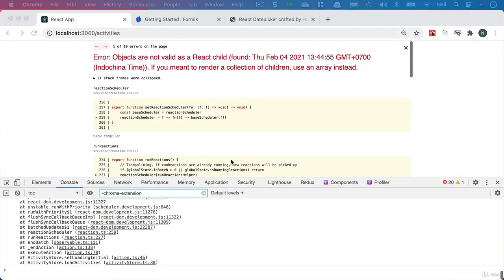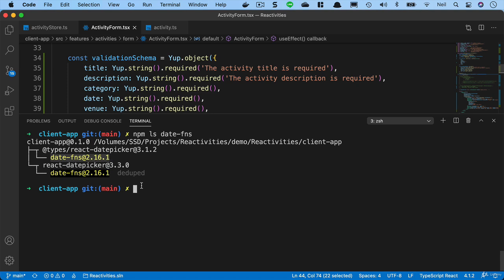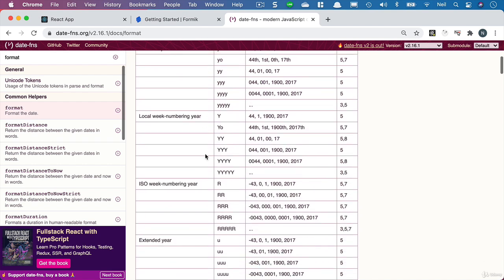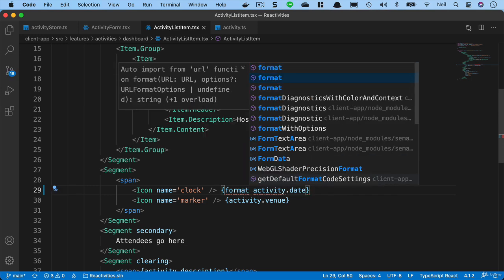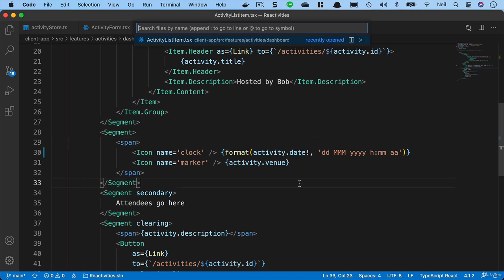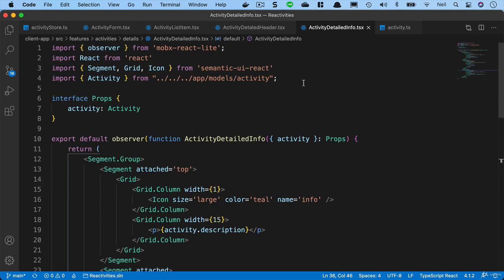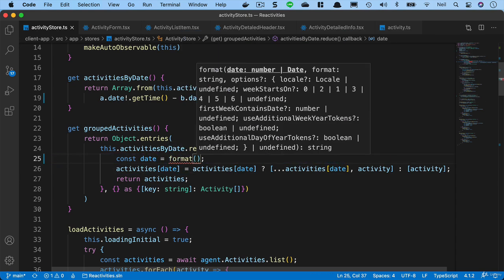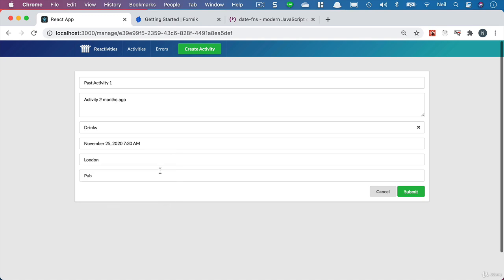Net Core and React Forms Using Date FNS